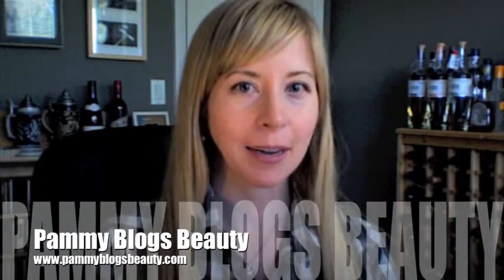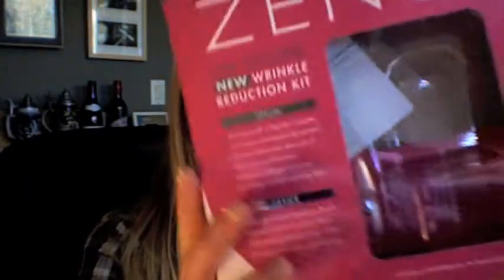BeautyStat Member Pammy Schmidt ZENO Line Rewind Wrinkle Reduction Kit Review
Save $5 on your ZENO device purchase when you use the code "BeautyStat" at myzeno.com by 4/15/2011!  Watch BeautyStat member Pammy Schmitt's review of ZENO's latest Line Rewind Wrinkle Reduction Kit.